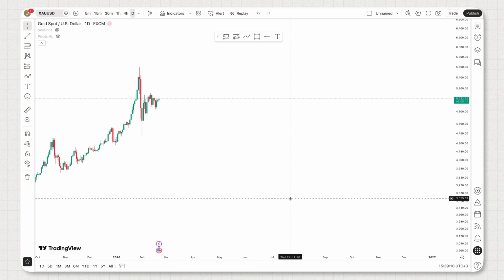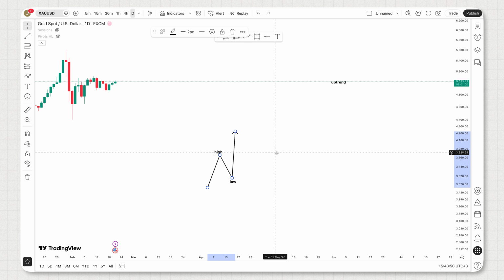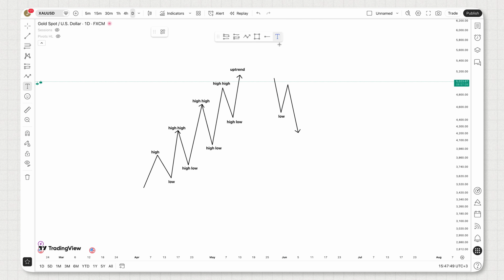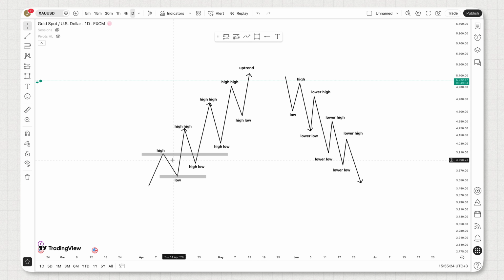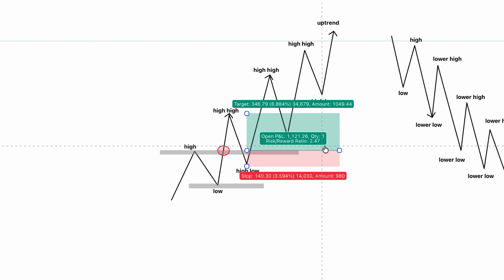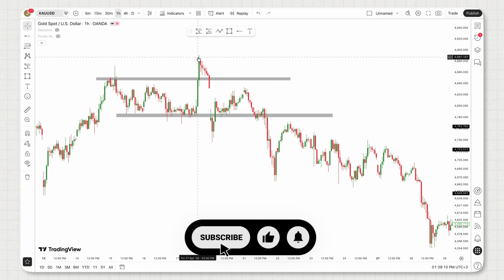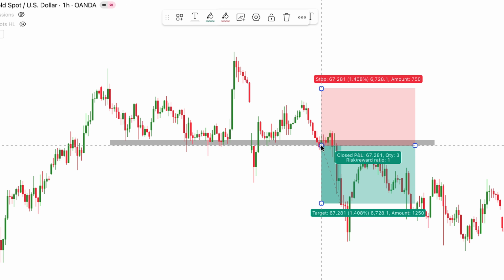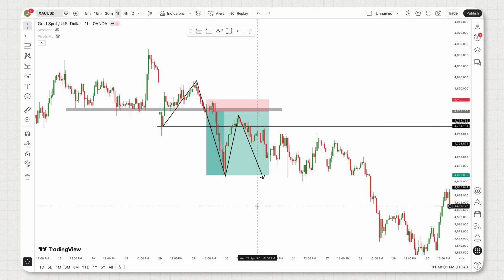This “Boring” Trading Strategy Made Me $20,000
Want to learn how to trade forex and gold (XAUUSD) using the ICC strategy? In this video, I break down exactly how I find high-probability trading setups and trade profitably.

You’ll learn:
✅ How to identify indication in the market
✅ How to spot the correction phase before entries
✅ How to catch the continuation move for better trades
✅ How I trade gold (XAUUSD) and forex using this strategy
✅ A real trade breakdown using the exact ICC setup

If you’ve been searching for:

best forex strategy for beginners
ICT/ICC trading concepts
high probability forex setups

…this video will help you understand how to approach the market with a structured setup.

Whether you’re trading gold (XAUUSD), forex pairs, or learning price action, this strategy can help you become more consistent and improve your entries.

00:00 Let Me Make Trading Easy
00:27 The First Thing Every Trader Must Learn
01:17 The #1 Market You Should Avoid
01:35 Spot an Uptrend in Seconds
03:31 Spot a Downtrend in Seconds
04:24 The Only Levels You Need to Mark
05:55 My Simple ICC Strategy
06:42 My Exact Entry, Stop Loss & Take Profit
08:25 Real Gold Trade Example
09:31 Where I Entered the Sell Trade
11:32 Trade Proof & Results
11:57 Why Simple Charts Make Better Traders
12:21 Outro